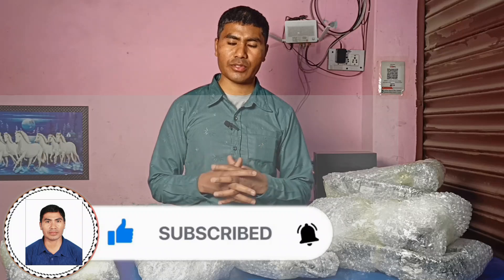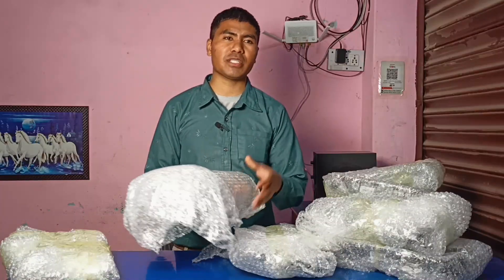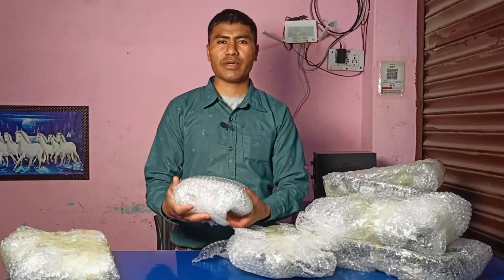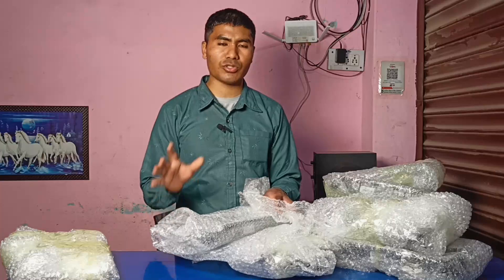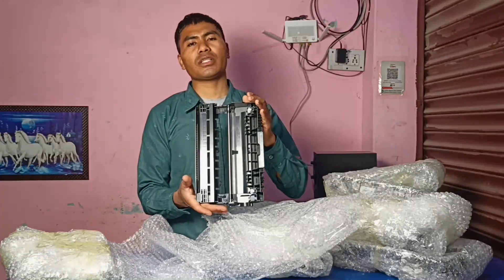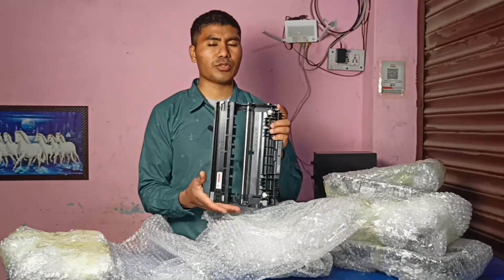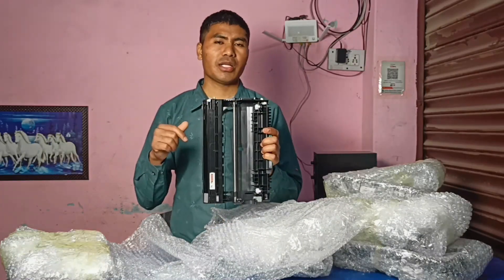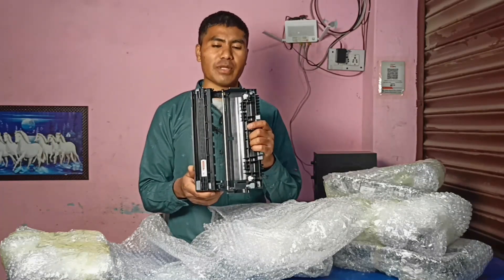brother dcp 2540 drum unit review || Brother DR-2305 Drum Unit 12,000 Pages For HL-L2320D, HL-L2365D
Brother DR-2305 Drum Unit 12,000 Pages For HL-L2320D, HL-L2365DW, MFC-L2700D,

Export tech youtube channel मा तपाईहरुलाई स्वागतछ यस च्यानलको माध्यमबाट विभिन्न किसीमका शिक्षामुलक सामाग्रीहरु परस्तुत गरिनेछ जस्तै कम्प्युटर,ल्यापटप ,प्रिन्टर ,सिसिटिभी,तथा टेक्नोलोजी संग सम्बन्धित सम्पूर्ण जानकारीहरु प्रदान गरिन्छ | प्रिन्टर repair गर्न सिक्नको लागि तलको लिंक मा click गर्नुहोला

Audio Credit
▶️Anxmus